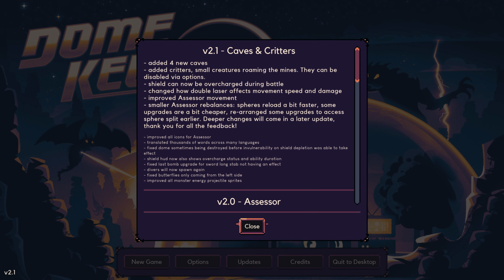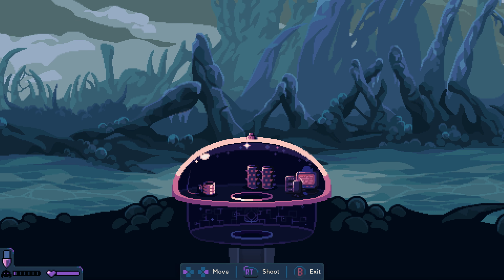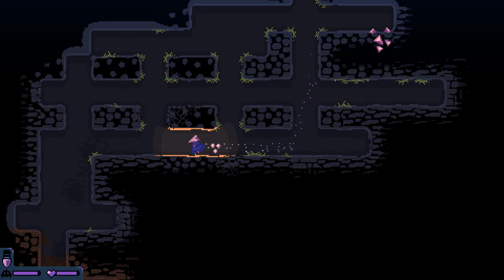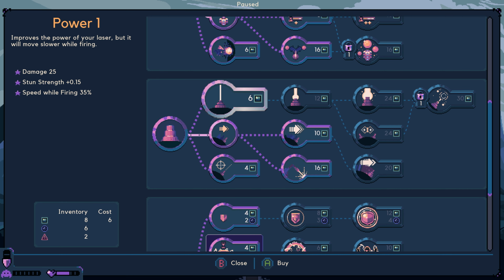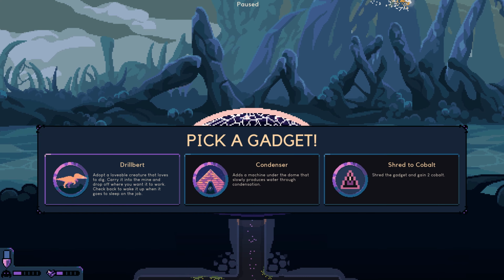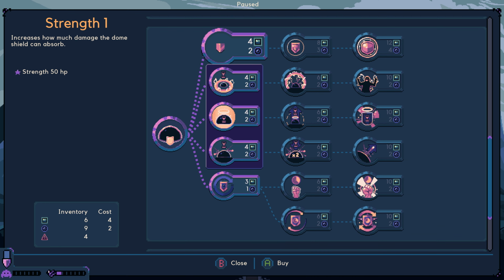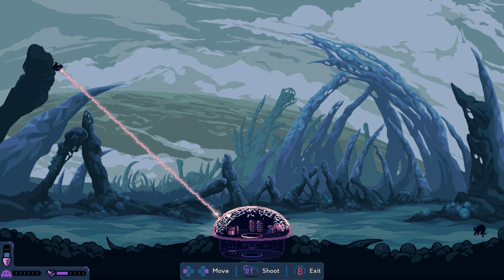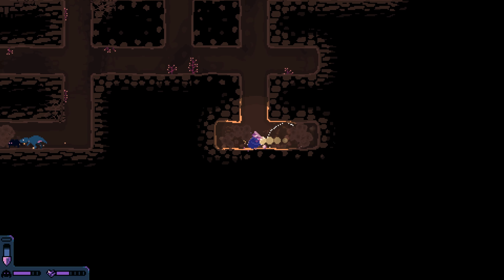New Caves & Critters Update is Adorable in Dome Keeper Part 49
Another awesome Dome Keeper update is here adding critters to the underground and new mysterious caves to find!

Thanks to @Raw Fury for the early copy of Dome Keeper to play with all of you.

Dome Romantik has grown to become Dome Keeper with beautiful updated pixel art, atmospheric music and sound and more of everything. Defend your dome from wave after wave of hostile attacks in this roguelike survival miner. Use the time between each attack to dig beneath the surface in search of valuable resources. Use them carefully on powerful upgrades to help you stay alive and make it to the next world.